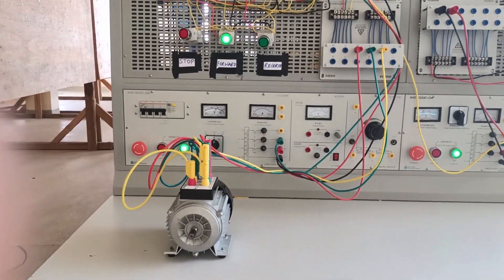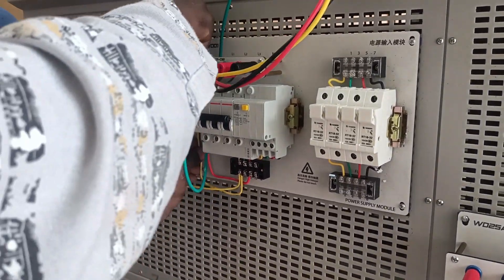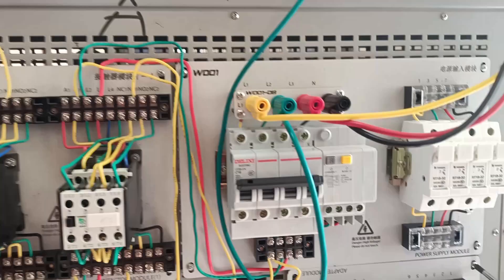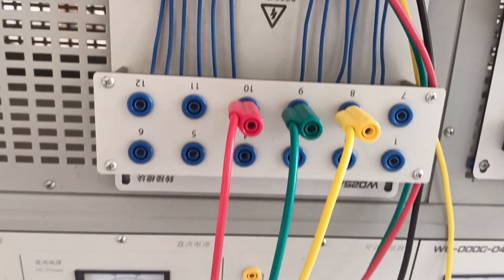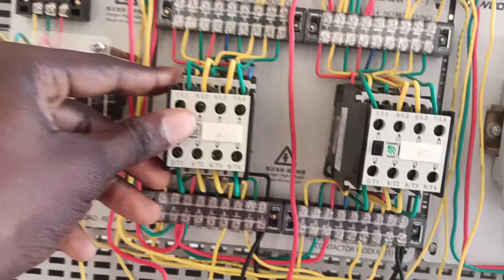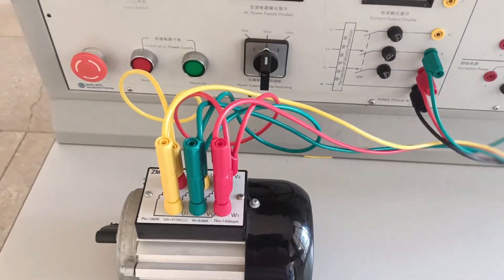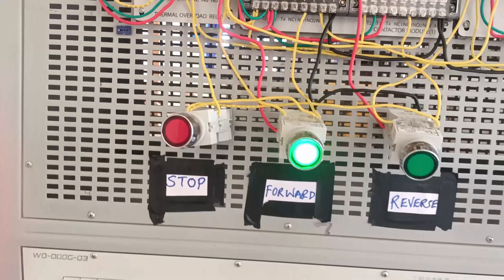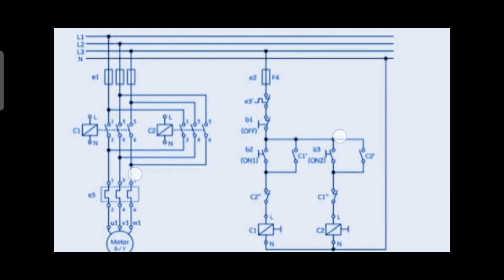Forward Reverse Motor Installation Simplified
This is a machine installation Rorward Reverse starter for a three phase induction motor.